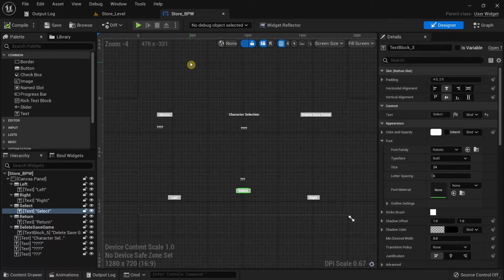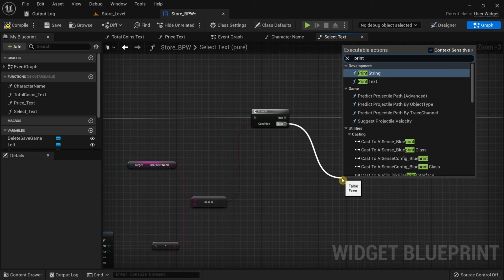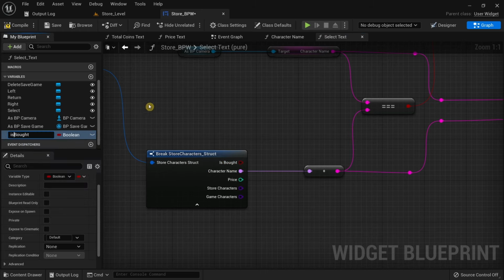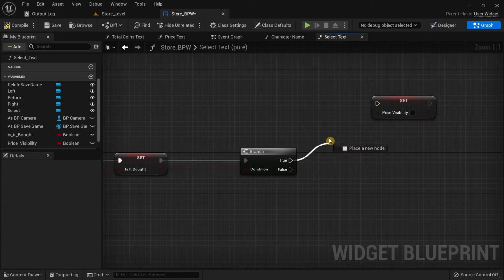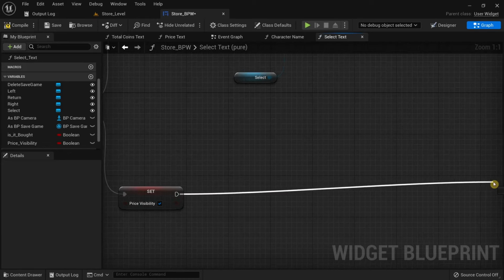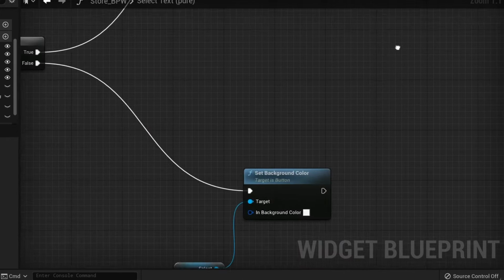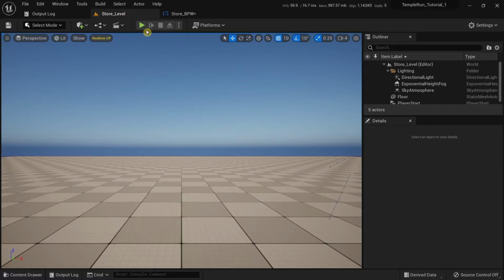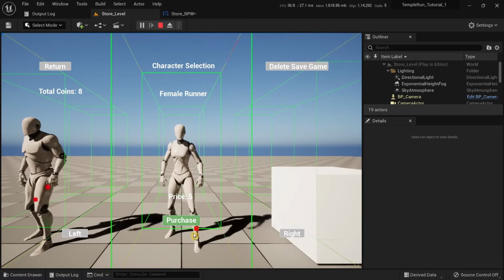UE5.0 Temple Run Tutorial: Part 30 | Adding purchasing system and more Part 9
In this beginner video tutorial series, we are going to make an infinite/endless runner by trying to recreate the game mechanics used in the game called Temple Run using ue5 (Unreal Engine 5.0)

Timestamps:
0:00 - Creating and adding logic to Select Text function
3:50 - Changing select text's color according to the amount of Total Coins
6:10 - Results